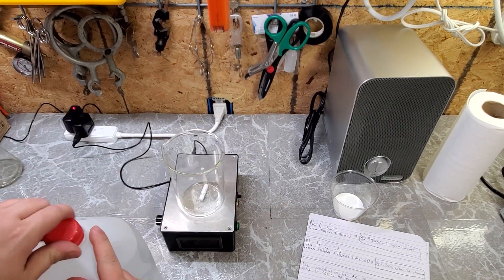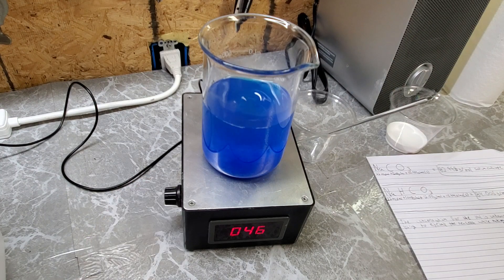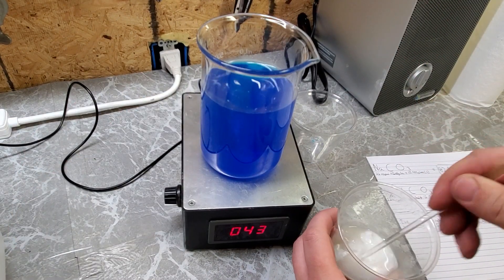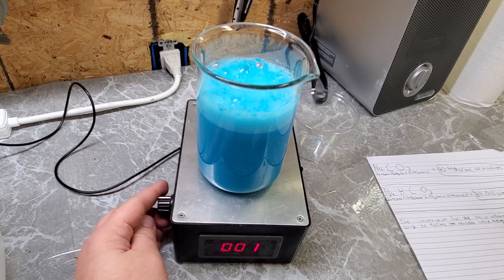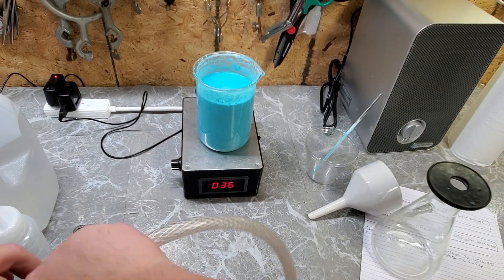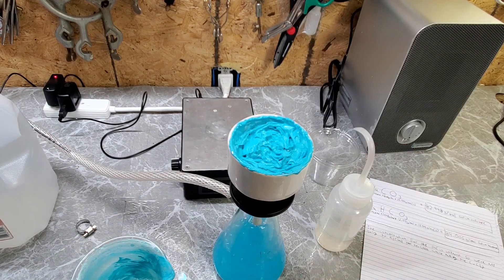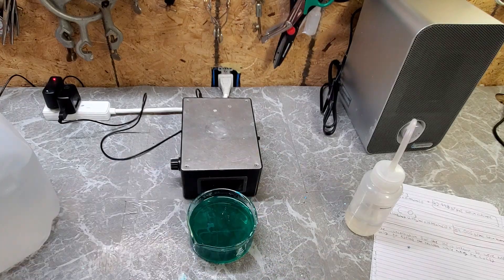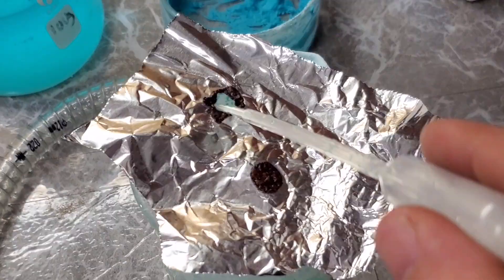Making a Quick Batch of Copper Chloride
I made this video mostly because I wanted to have copper chloride on hand and to watch copper chloride crystals grow. I intended for this video to be a more in-depth video about how to make copper chloride but I figured there were already enough good videos out there showing how to make some. So I figured I'd just turn it into an abridged version.